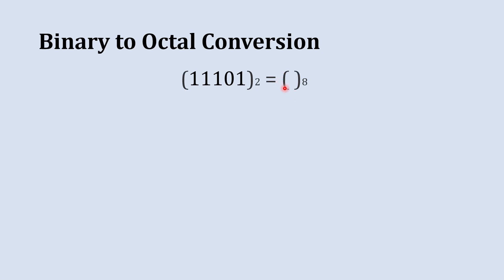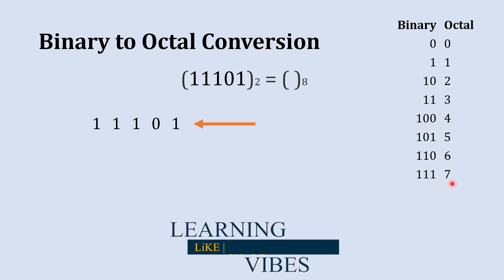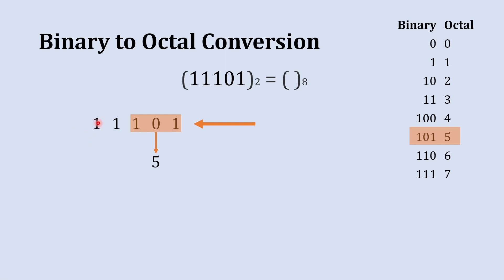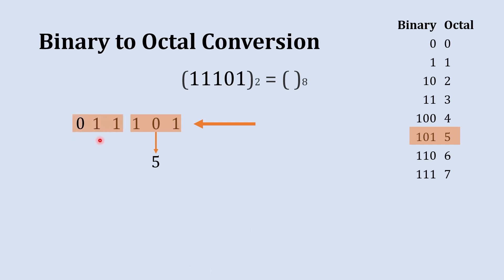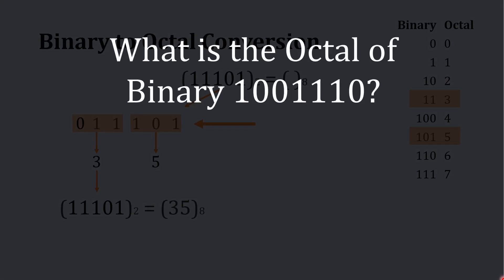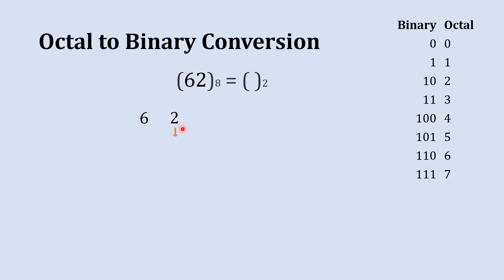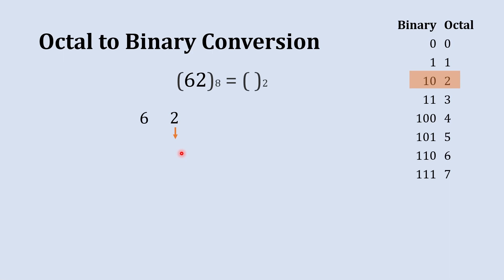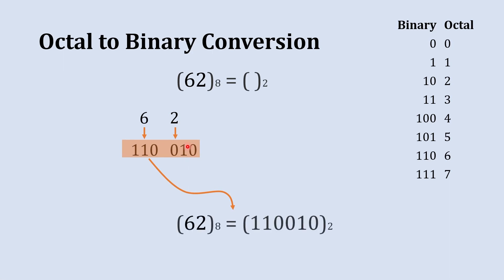Binary to Octal Conversion | Number System | Digital Electronics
How to convert binary to octal number and How to convert octal number to binary number is explained in detail in Number system and digital electronics video lecture series. the beginning  of the binary to octal conversion video initiates with a Binary number. Here a binary number is give to convert it in to octal number system. the next thing in this video is very important from binary to octal conversion aspect and that is binary to octal conversion table. the next thing in how to convert binary to octal is starting conversion form binary to octal number. the full process is explained in detail how step by step binary number is converted in to octal number. once the binary to octal conversion is over the next section of the video explains how to convert octal to binary. here a octal number is given to be converted in to binary. the starting to this section is with octal to binary conversion table. once the table is clear the next section is the octal to binary conversion. Here a step by step process is presented for octal to binary conversion. once this process is over one example is given to be solved by the viewers.